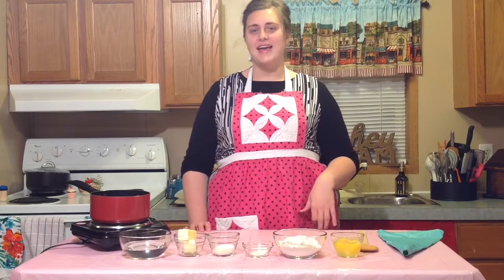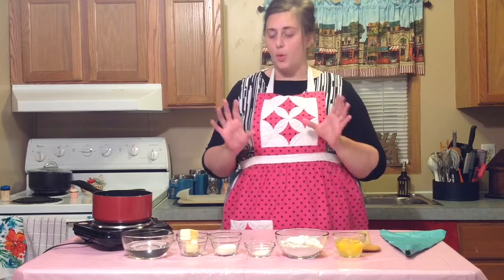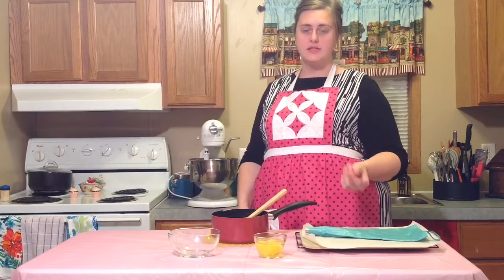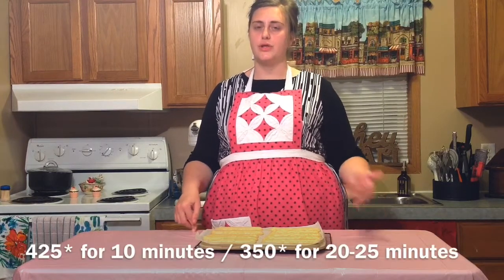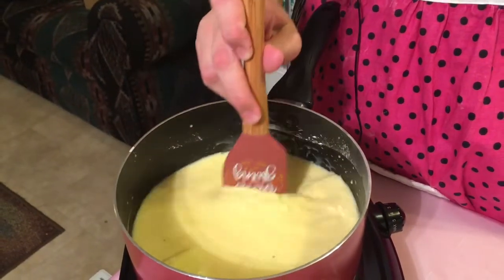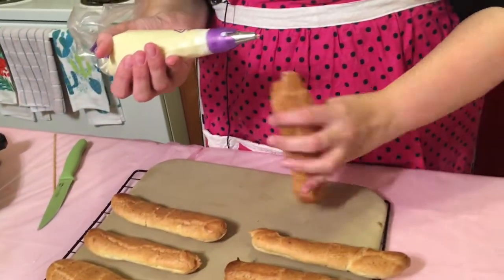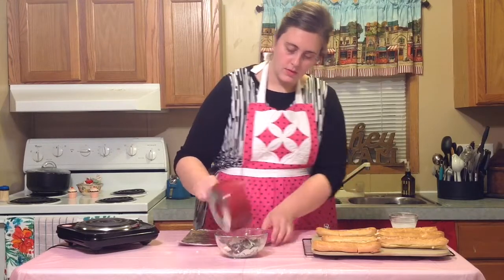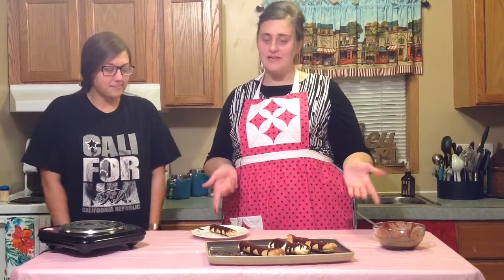Chocolate Eclair - Cute Apron Cooking No. 2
Hey y'all, welcome to Cute Apron Cooking! Thanks for stopping by 😀.